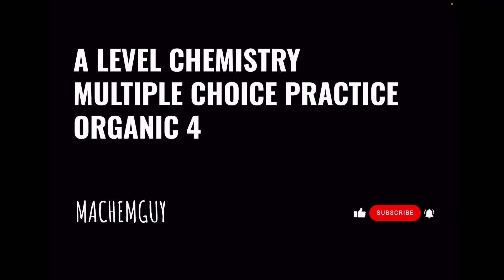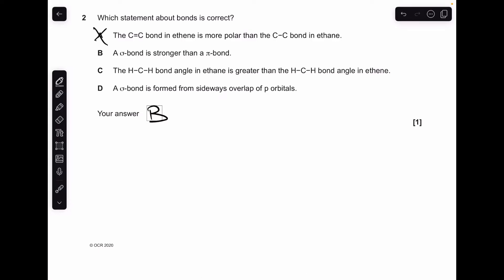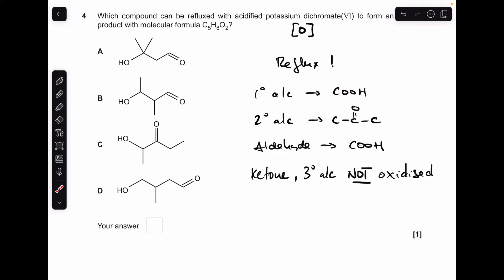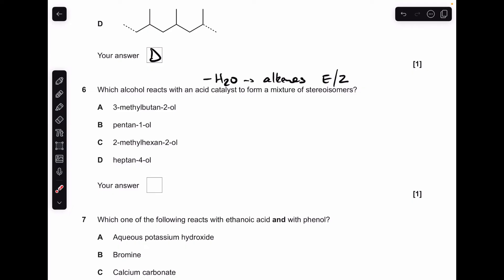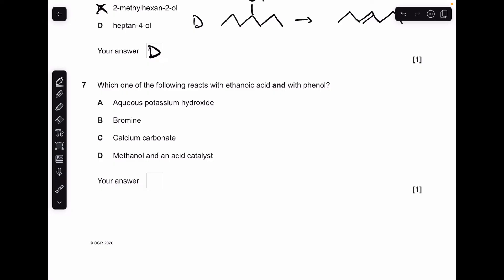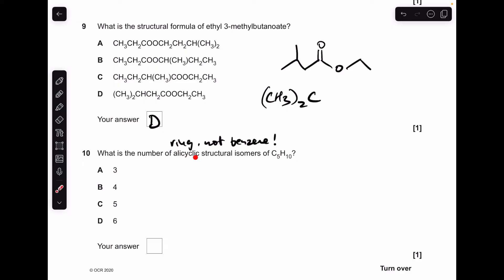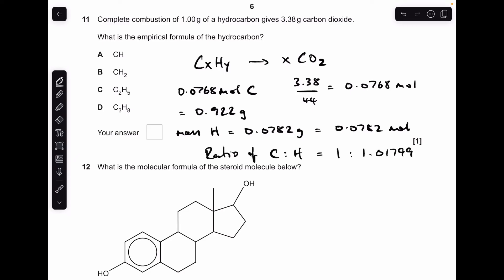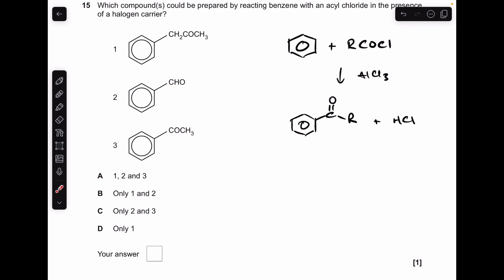A LEVEL CHEMISTRY MULTIPLE CHOICE PRACTICE - ORGANIC 4